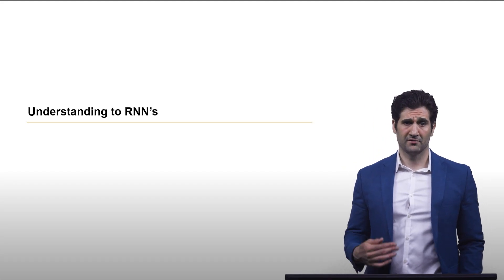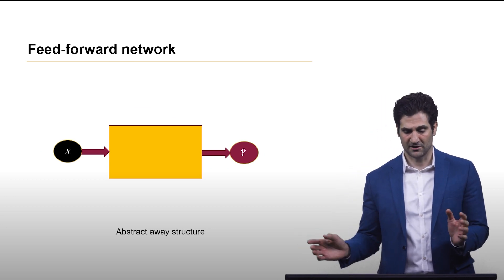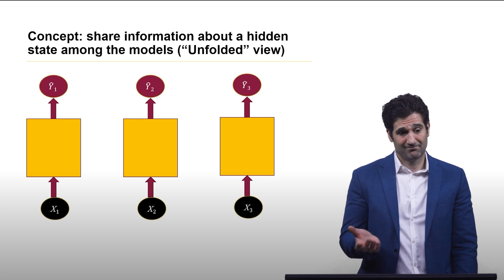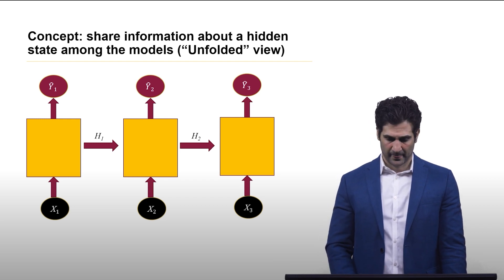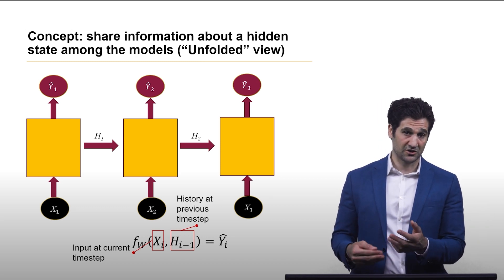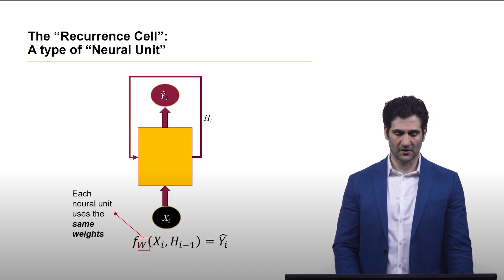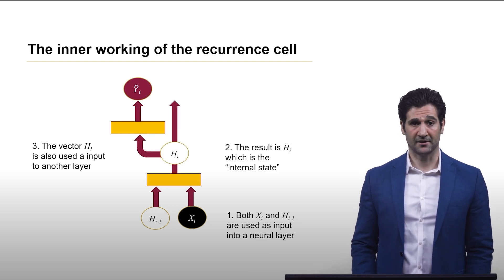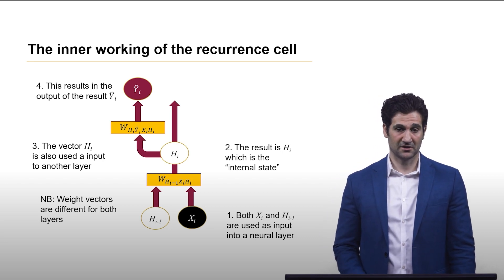Understanding RNNs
Short tutorial video on recurrent neural networks (RNN's).